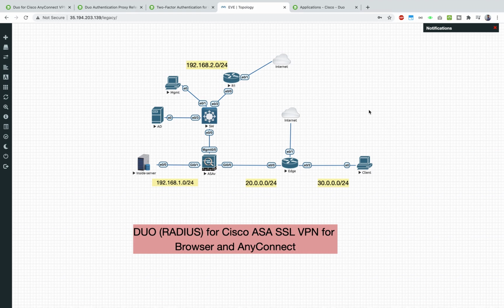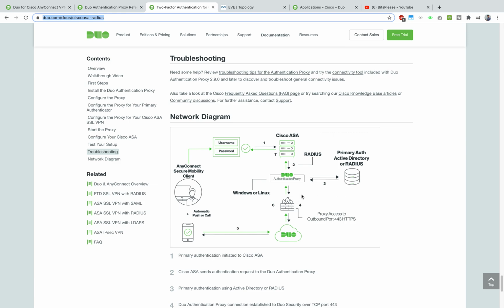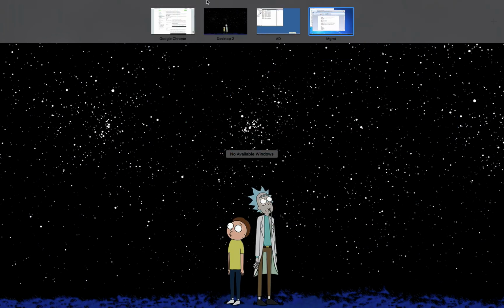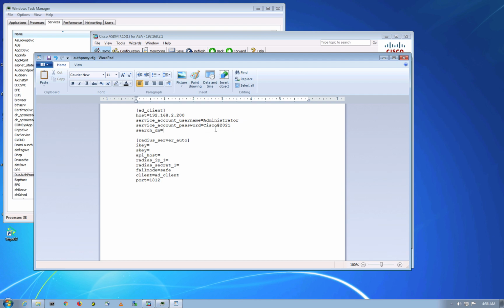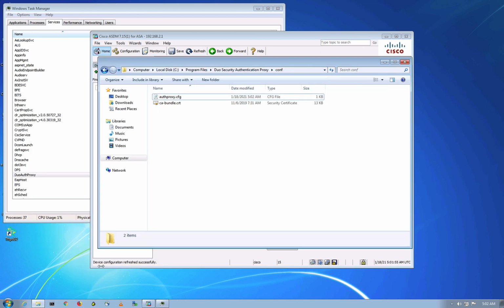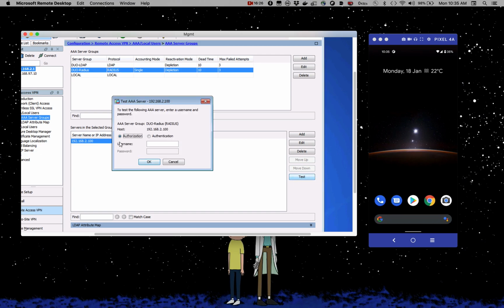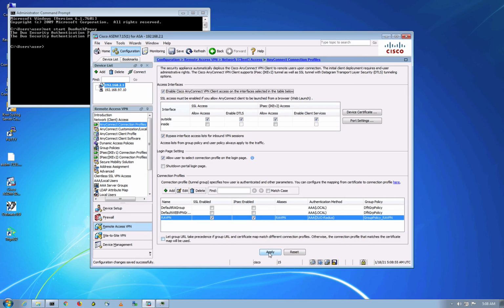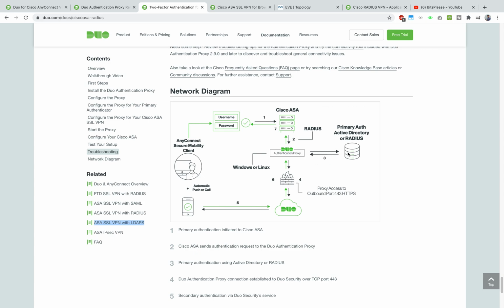Remote Access & MFA: Duo RADIUS Authentication for Cisco ASA Anyconnect VPN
In this video, we explore another option to setup DUO MFA for users logging into your Anyconnect VPN using Radius & DUO Authentication Proxy.